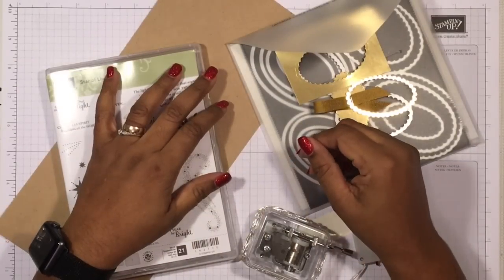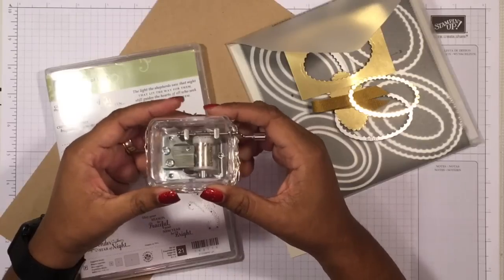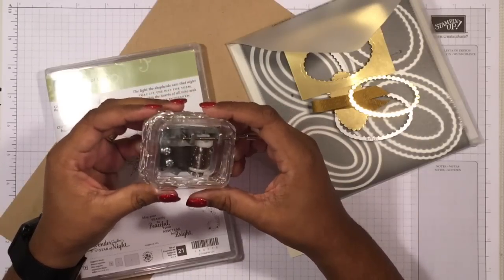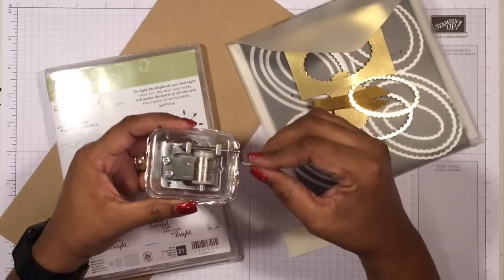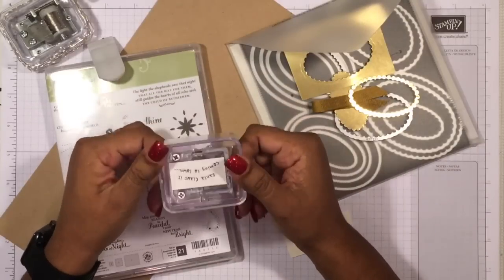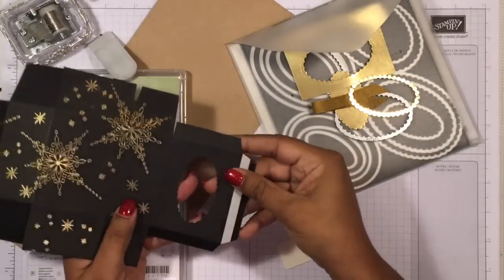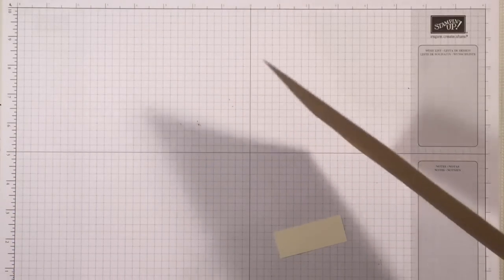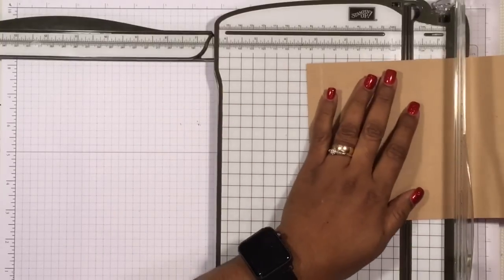"18" Sleeps Till Christmas - Light Music Box with Stampin' Up! Star of Light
Stampin' Up! Demonstrator Keila Calver.